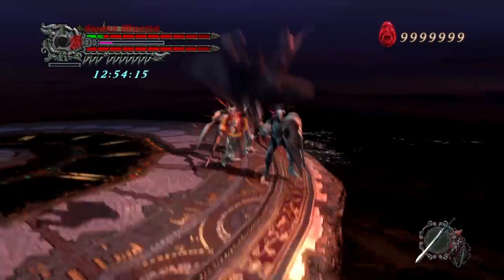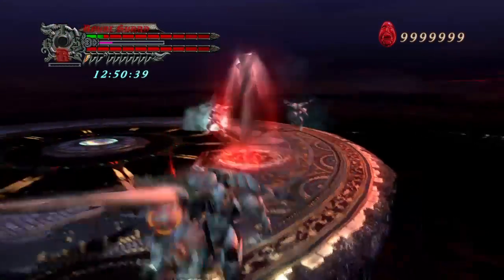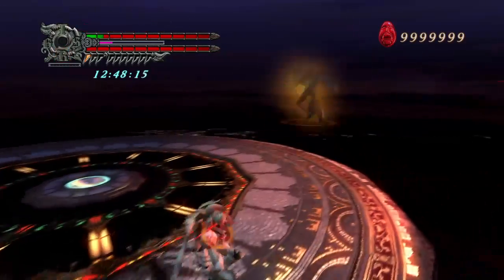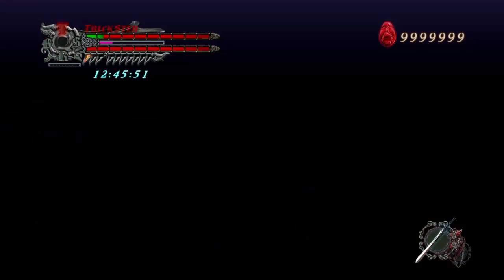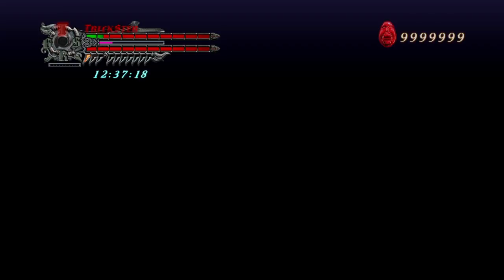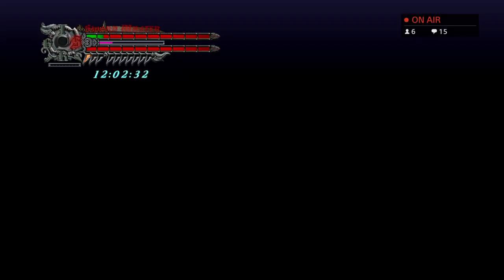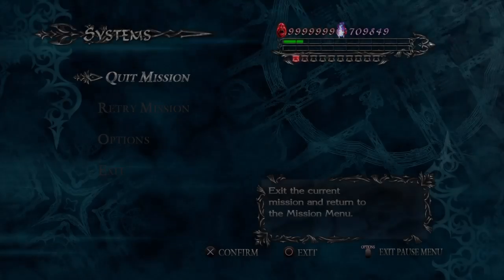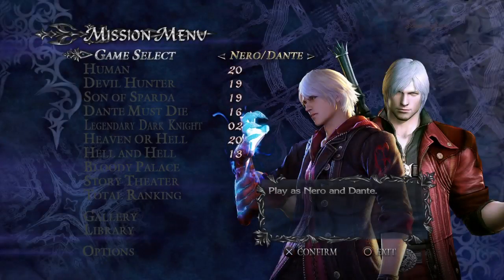Only I can break games like this!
I'm a repeat offender for making games crash especially for Devil May Cry.